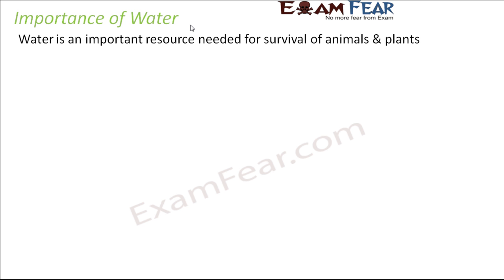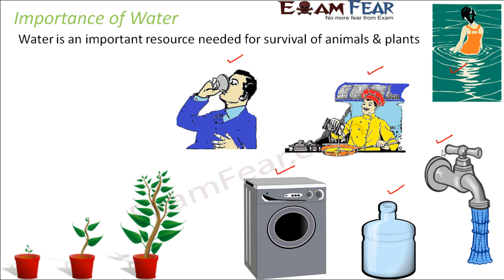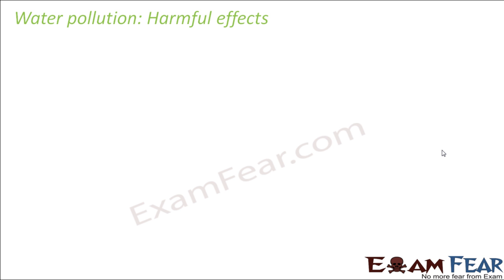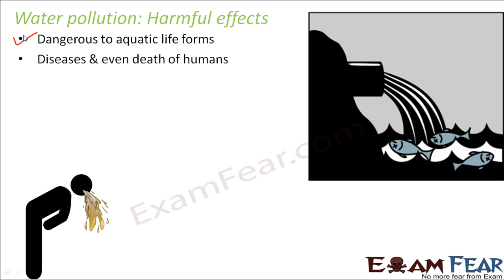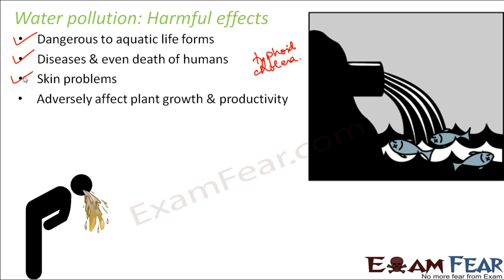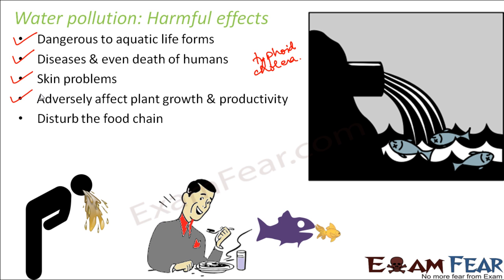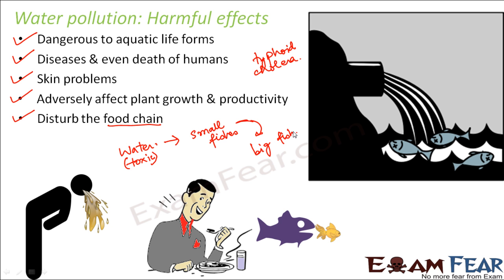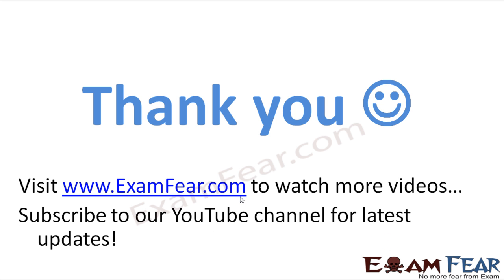Biology Air Water Pollution Part 13 (Water Pollution: harmful effect) Class 8 VIII